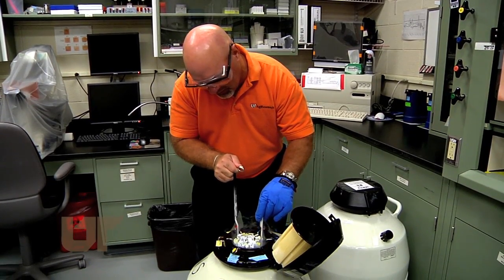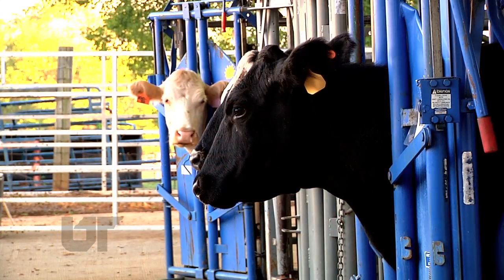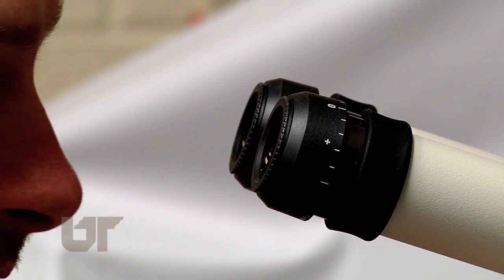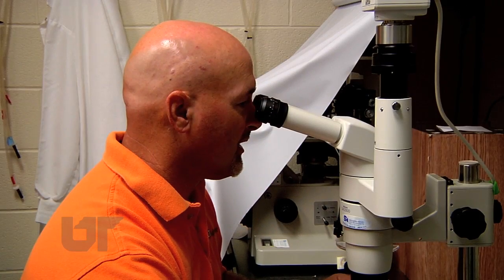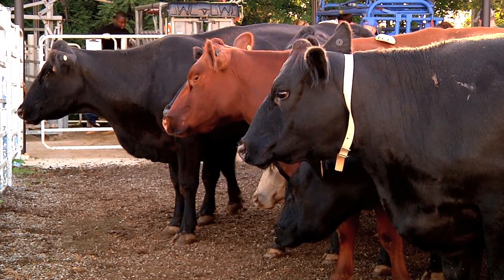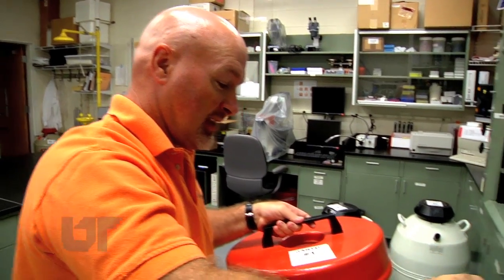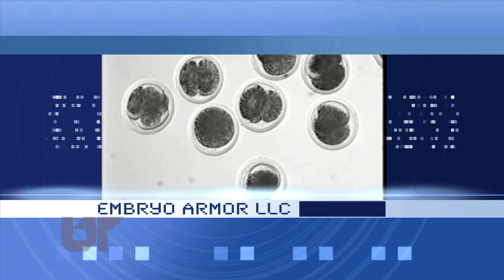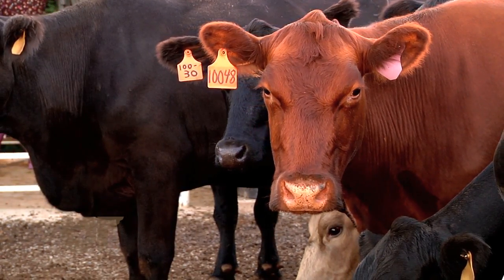Embryo Transfer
Dr. Neal Schrick of University of Tennessee AgResearch discribes is research in cattle embryo transfer.